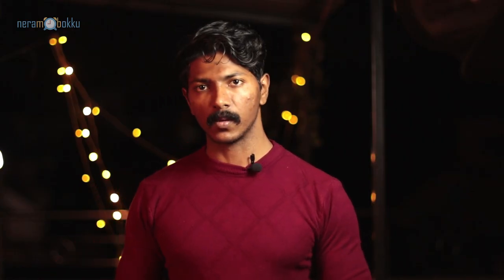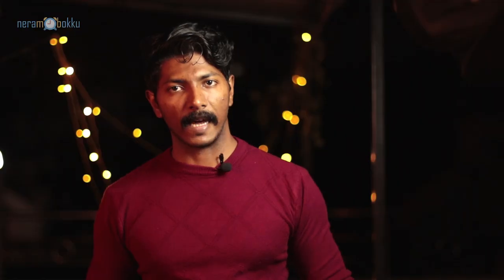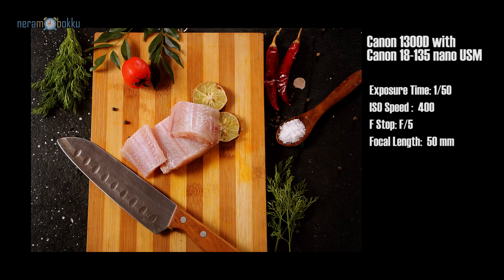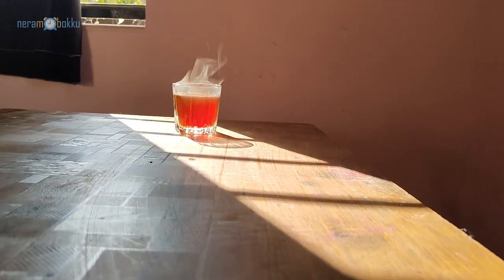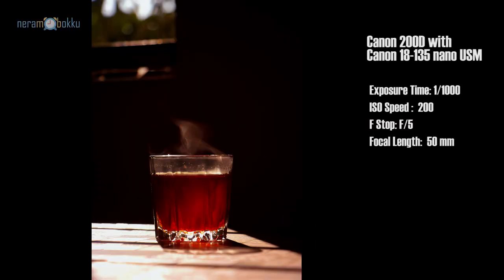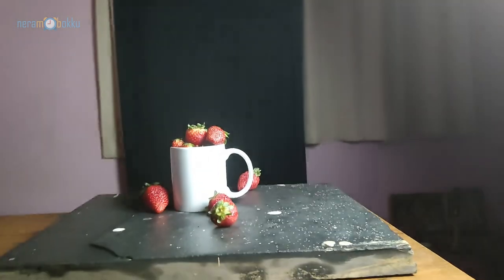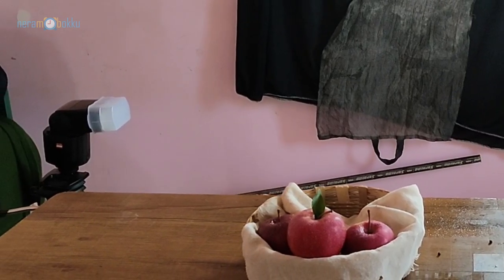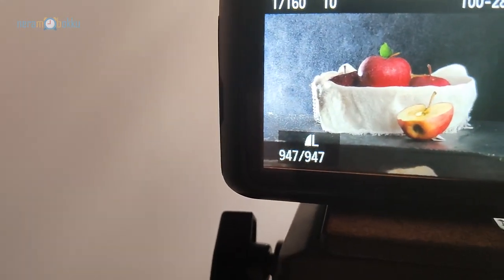3 Awesome Lighting Setup for Food Photography | Budget Lighting | Canon 200D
Learn about the budget lighting setup you can start your food photography with.

Gear I Use:
Camera : Canon 1300d and Canon 200d
Lens : Canon 18-135 Nano USM, Canon 50mm F1.4
Mobile : Realme 8 Pro